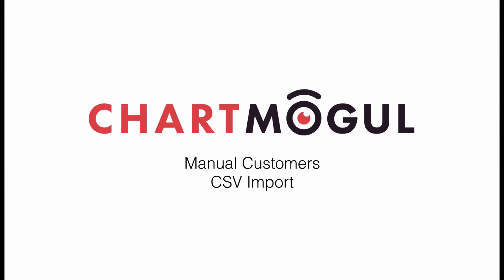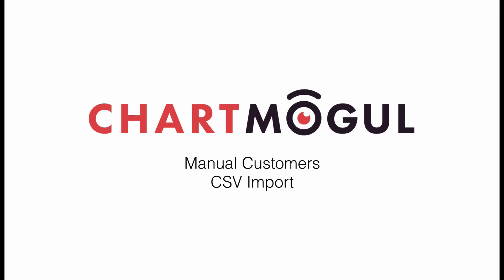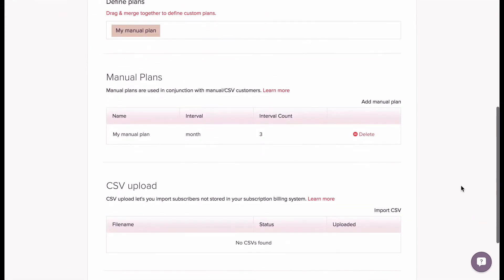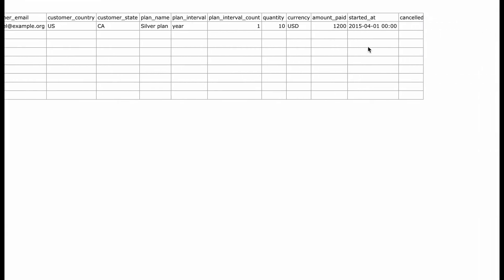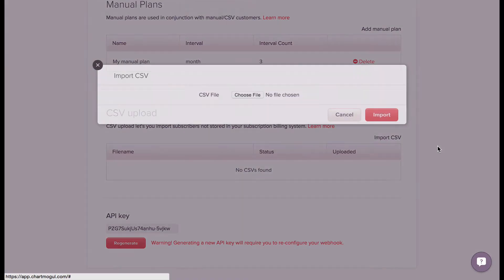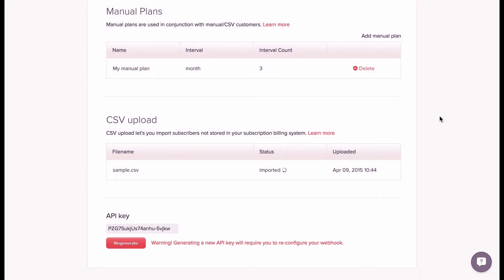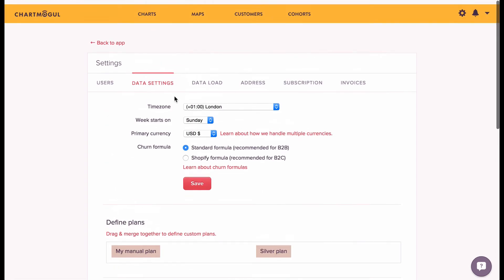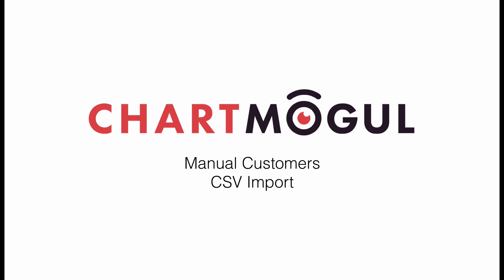How to bulk-import Manual Customers to ChartMogul with CSV Import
If you're using the PRO plan with ChartMogul, you'll be able to bulk-add customers to your ChartMogul account, and view their data alongside existing subscription data. You can do this easily, by uploading a CSV file containing the formatted customer data you want to import.